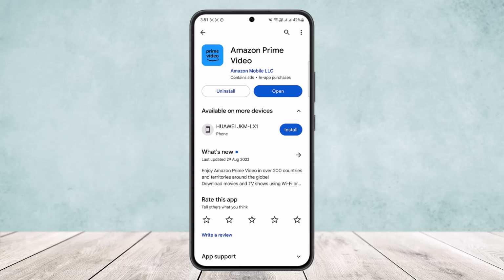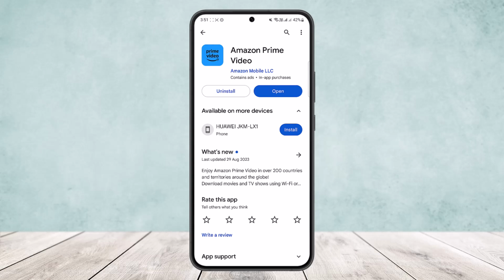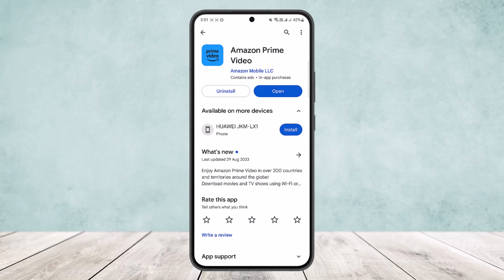How to Login Amazon Prime With Another Account !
In this tutorial video, I will simply show you how to log in to another account in Amazon Prime. So just make sure to watch this video till the end.

~ Video Chapters:
0:00 Introduction
0:12 Overview & Guide
1:07 Outro